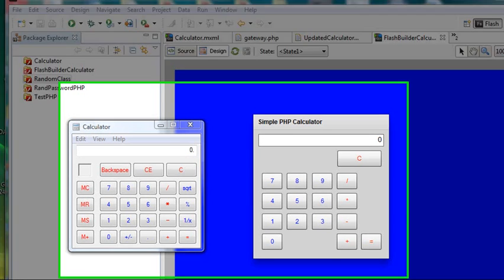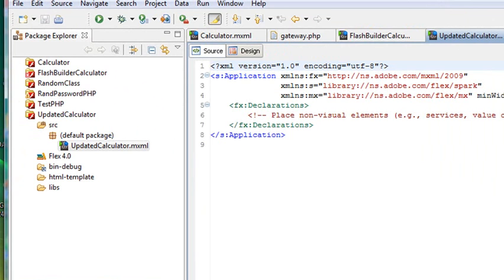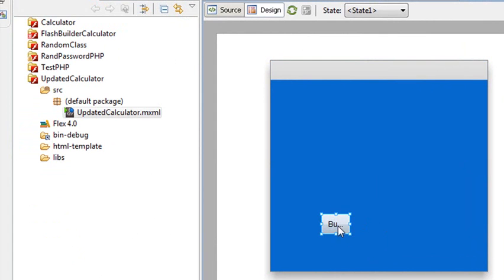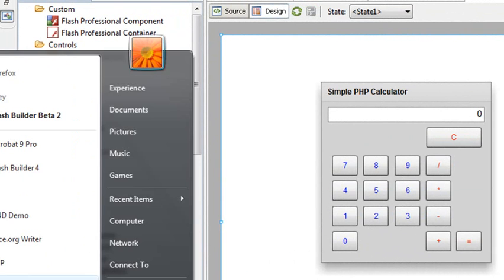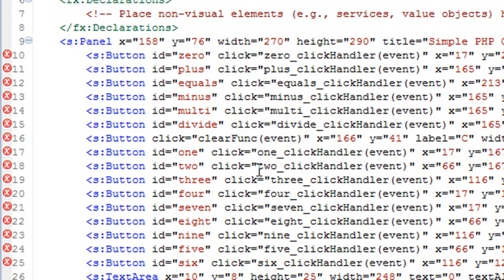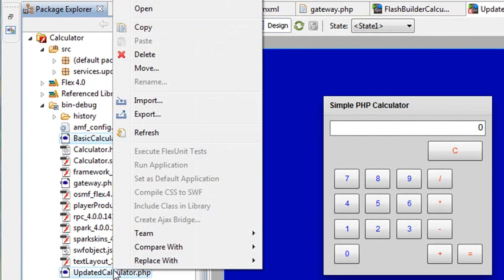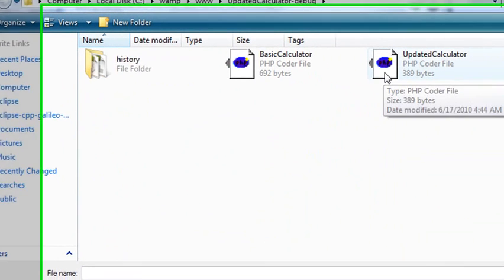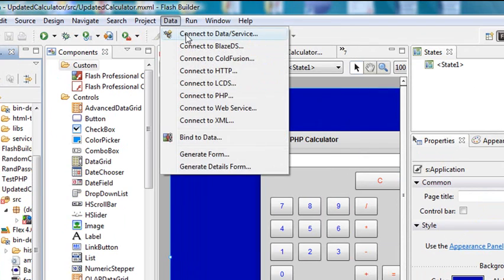PHP Programming 33 Building a 3D Calculator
In this tutorial you build the graphical interface for you 3D calculator and use the Flash Builder Data Wizard to create the required services. This tutorial was created by Mike Lively.